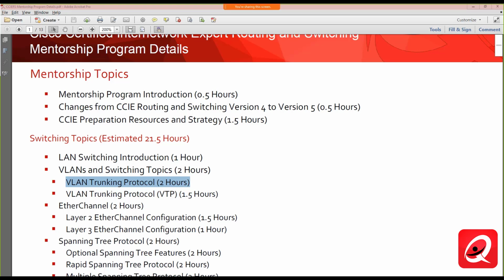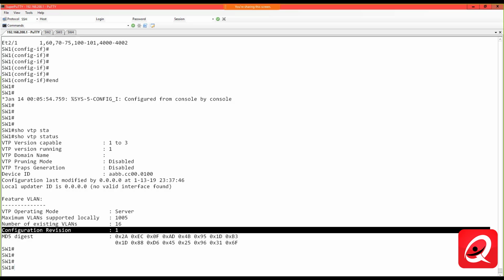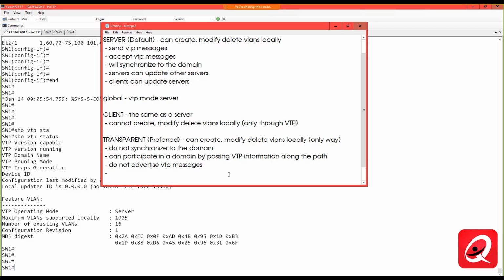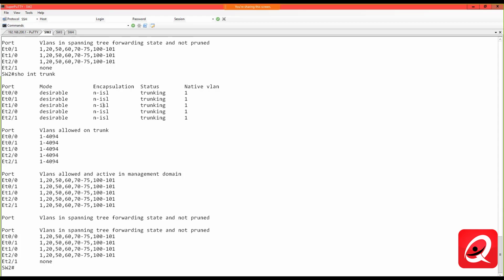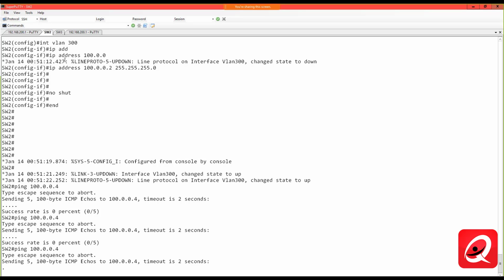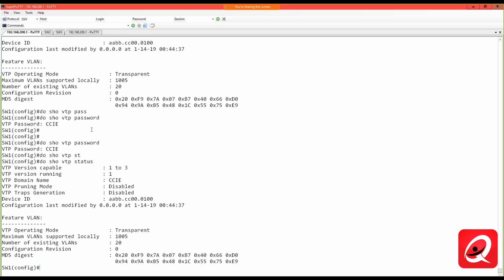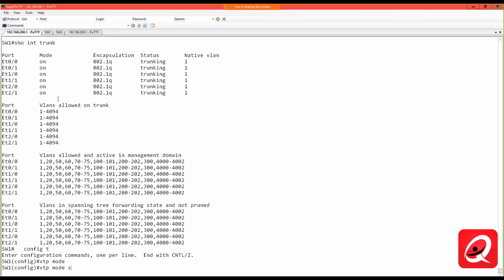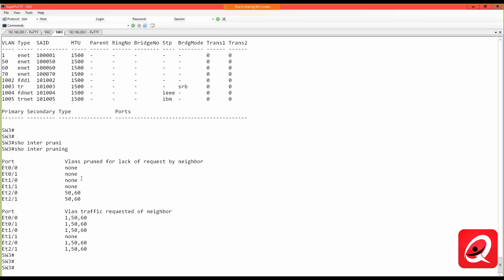CCIE Enterprise Infrastructure Lesson 2 - VLAN Trunking Protocol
In this lesson, we will take a look at the VLAN Trunking Protocol. Specifically, VTP Version 1 and Version 2. We will explore the details of VTP Version 3 in a later lesson.